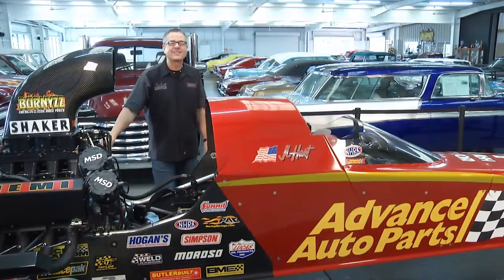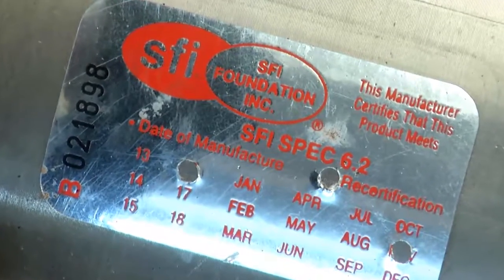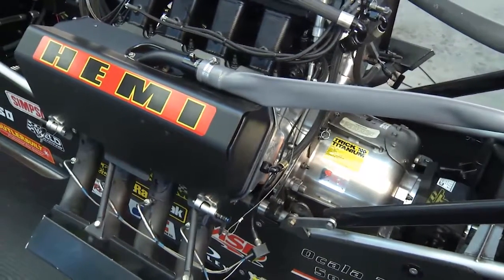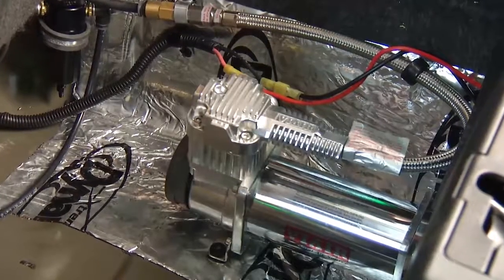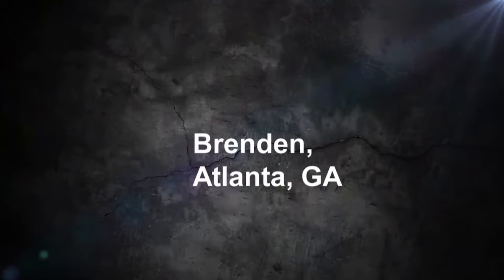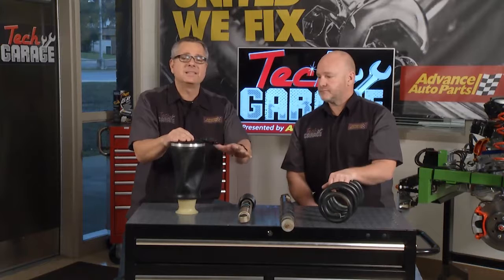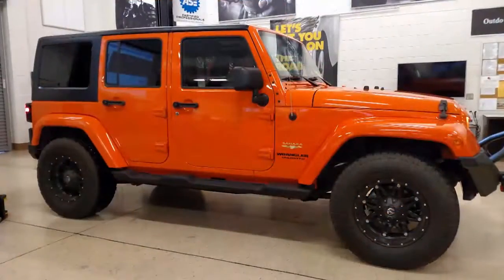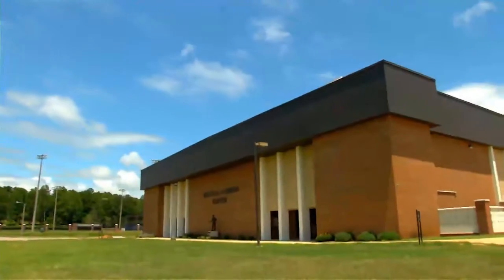Show 9 Closing Segment